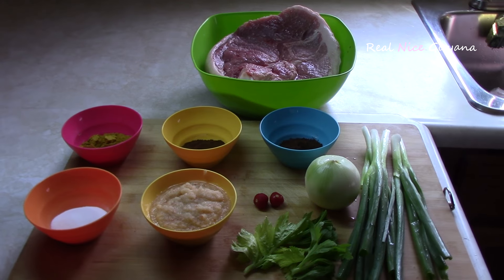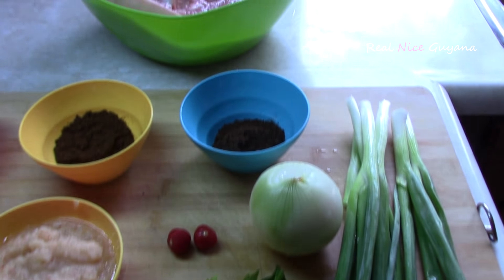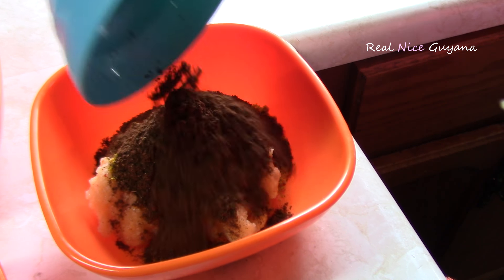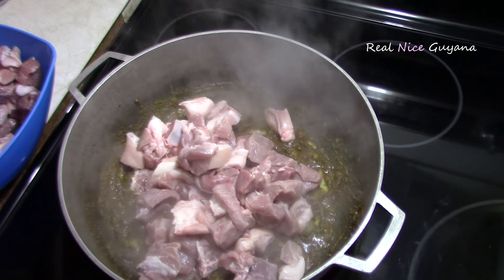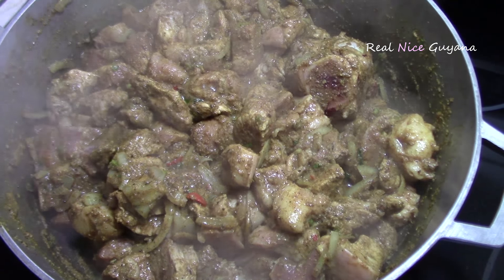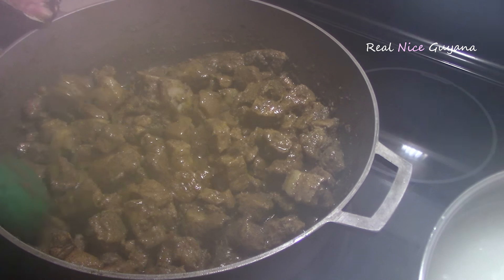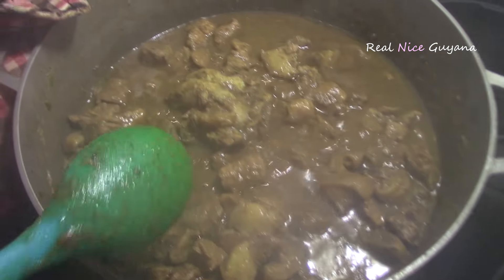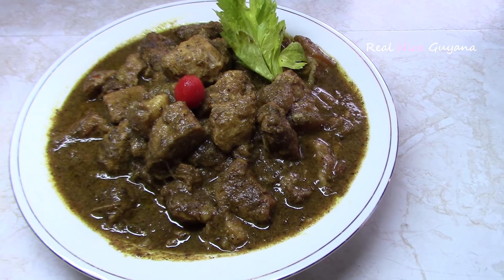Pork Curry, step by step Recipe Video II Real Nice Guyana.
Ingredients.
4-5 lbs. pork
2 tbsps. curry powder
1 1/2  tbsp. roasted ground geera ( cumin )
4 tbsp blended garlic
1 onion
6 stems scallions
2 stems celery
pepper to taste ( optional )